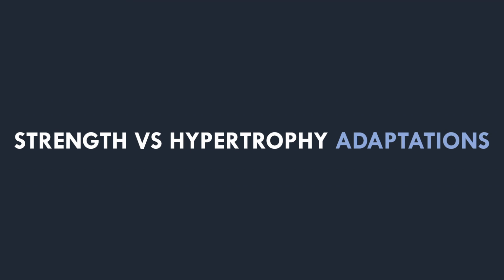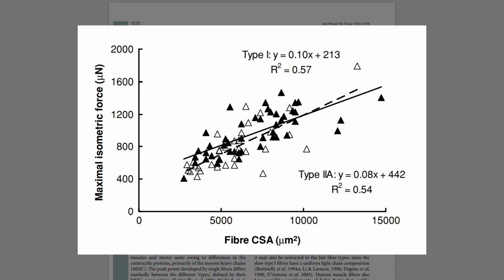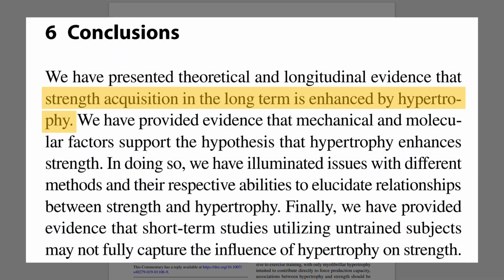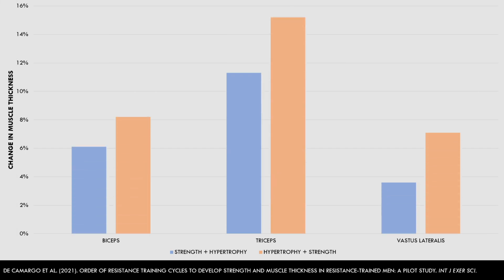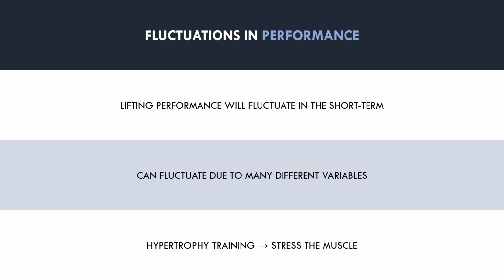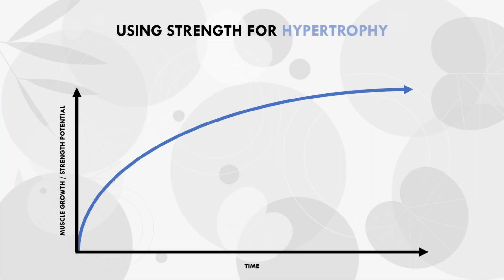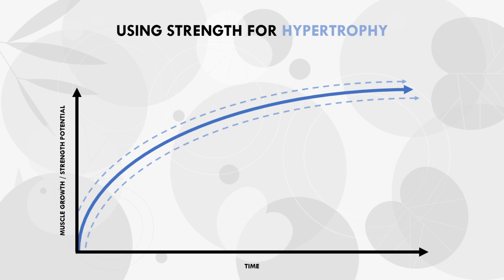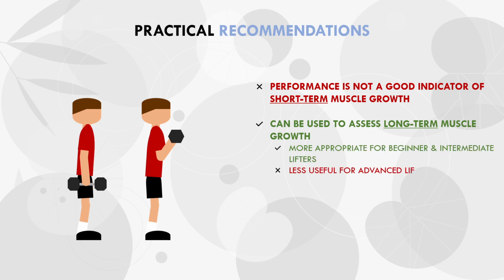Using Strength as an Indicator for Hypertrophy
TIMESTAMPS
00:00 Intro
00:12 Strength vs Hypertrophy Adaptations
01:20 Strength & Hypertrophy
05:04 Fluctuations in Performance
07:01 Using Strength for Hypertrophy
09:33 Practical Recommendations